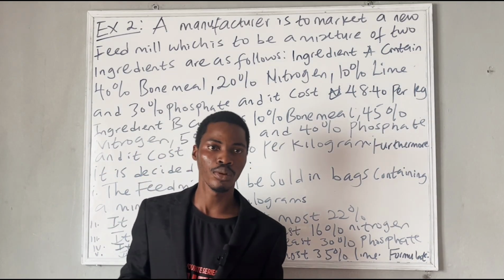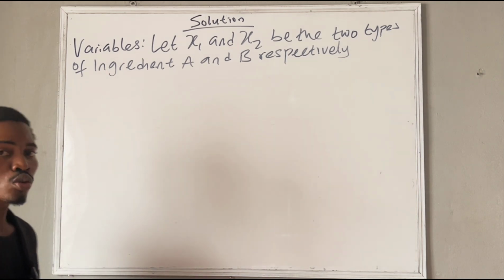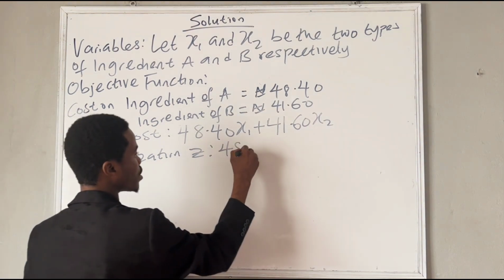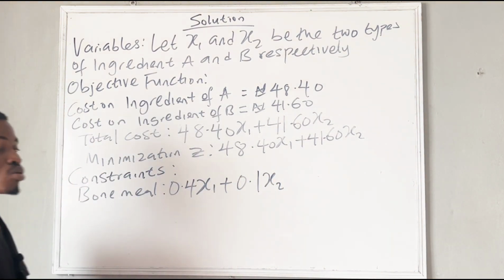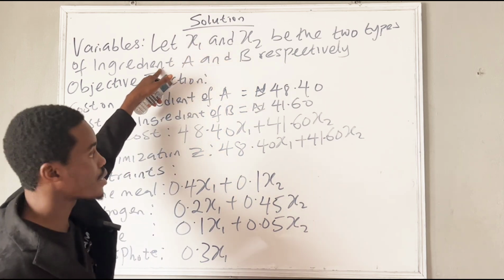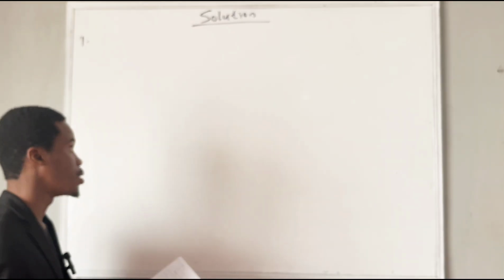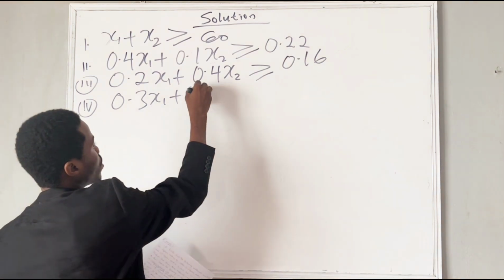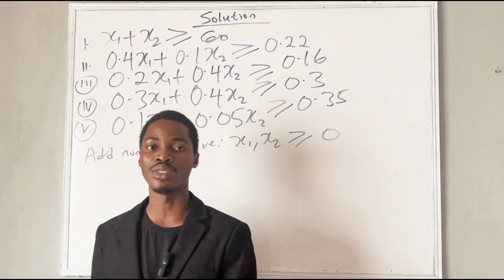Ex 2: Word problem on Linear programming(Minimize)